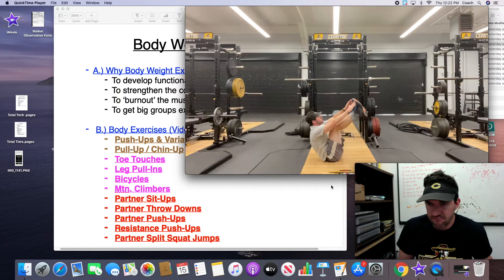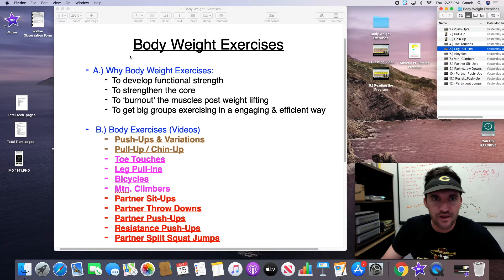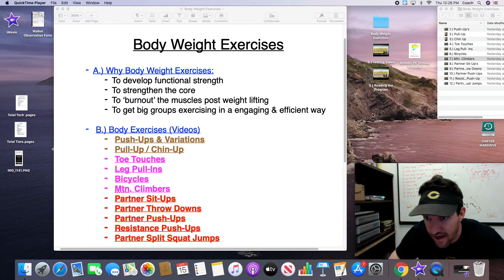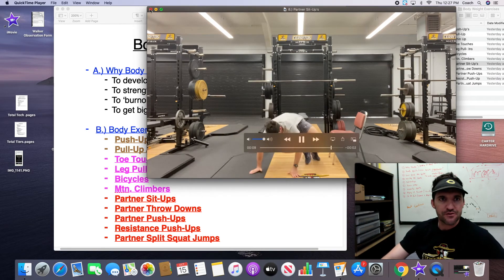BODY WEIGHT Exercises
Utilizing Body Weight exercises is a GREAT way to accomplish a variety of goals in your High School Weight Lifting program;

A.) Athletes will develop functional Strength

B.) Athletes will develop essential CORE strength

C.) The will allow your kids to get strong when they can't access weights or
the weight room

D.) These exercises can efficiently and effectively ENGAGE your athletes!